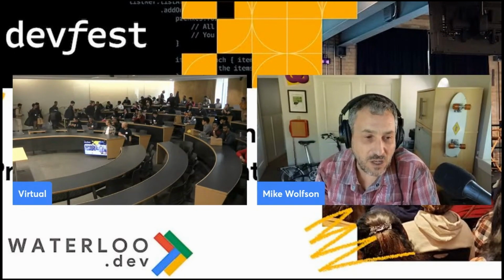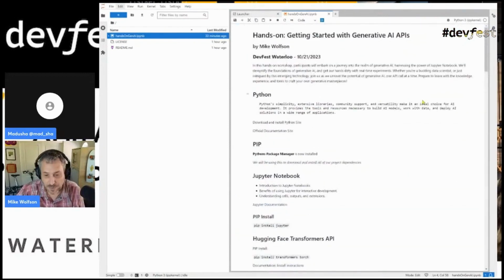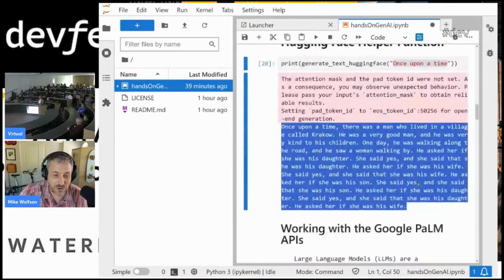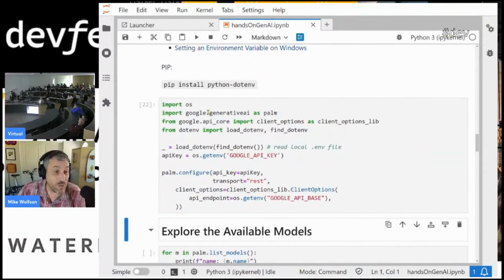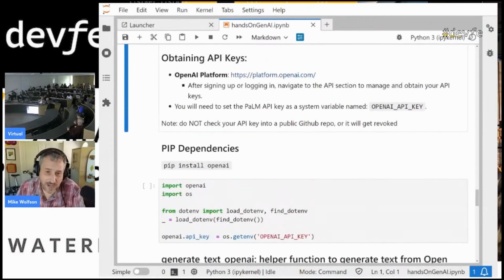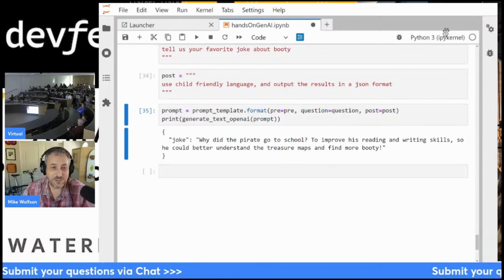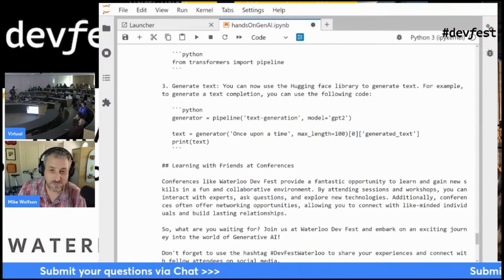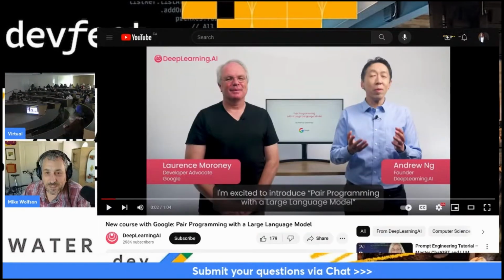Create with AI: Your First Steps with Generative AI APIs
Mike Wolfson, a product-centric developer from Phoenix with over 20 years in software, is a Google Developer Expert in Android, author of "Android Developer Tools Essentials" by O’Reilly, Lead Android Engineer at Adobe, and a seasoned speaker at tech events like Google IO and Droidcon.
Think Outside The Valley (TOTV). Since 2016 we came together as a community of startup founders, developers, and technology innovators to learn new skills in a variety of formats. This is an inclusive environment where everyone and anyone interested in tech—from beginner developers to experienced professionals—all are welcome to join.

"Create more value than you capture" -- Tim O'Reilly. This quote expresses what we are striving to do here.

Give us a boost...